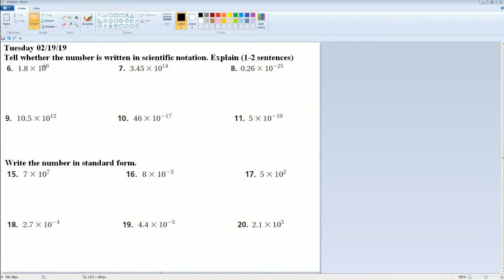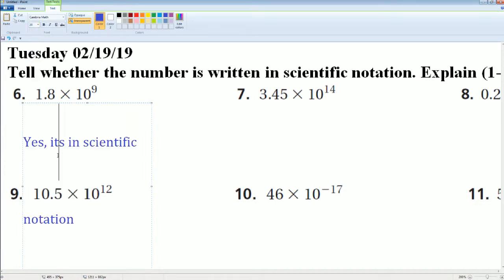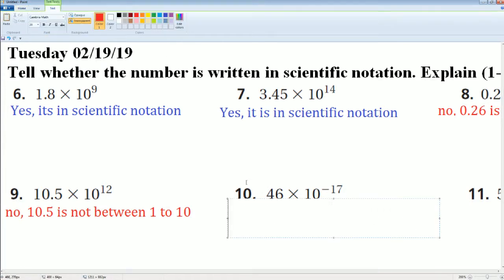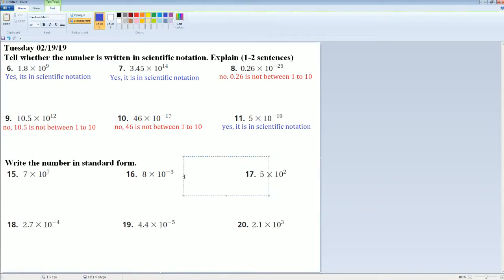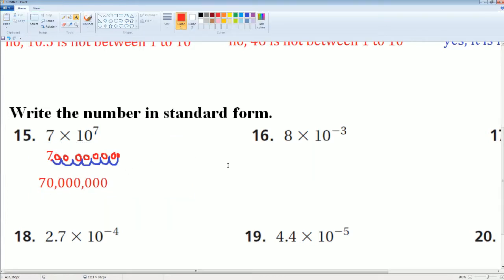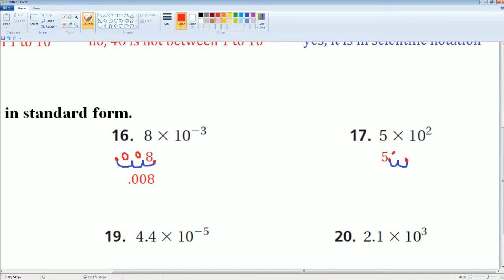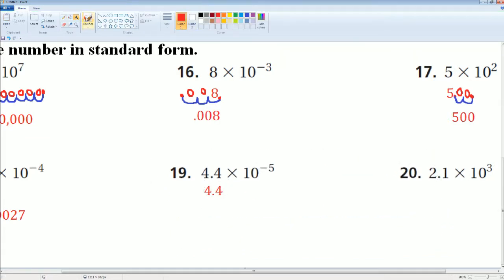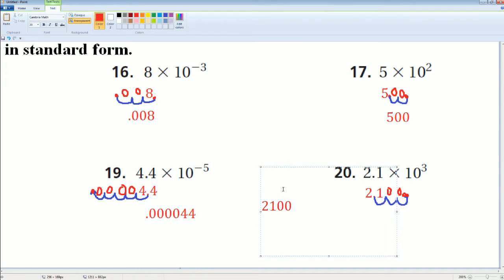Math 8 Week 25 02/19/19 HW Solution